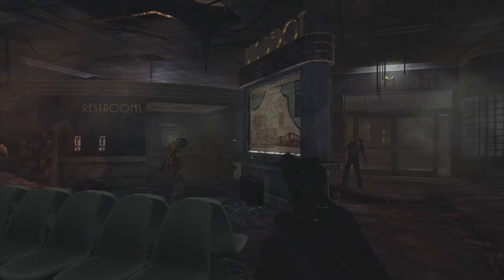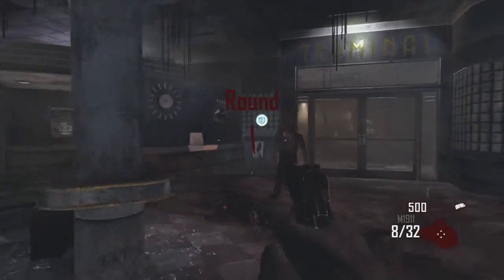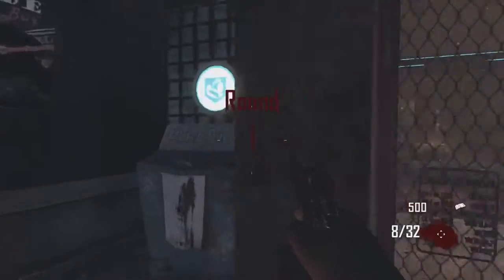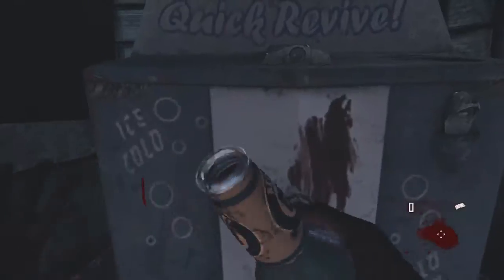Zombies Repay-Perk Tutorial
Oldsiren shows you how to get the Repay-Perk on Transit in Black Ops 2 Zombies mode. The Repay-Perk requires you to buying a perk and then going into prone afterwards doing this causes the perk to repay you $1000.